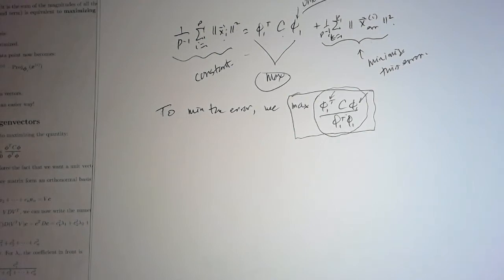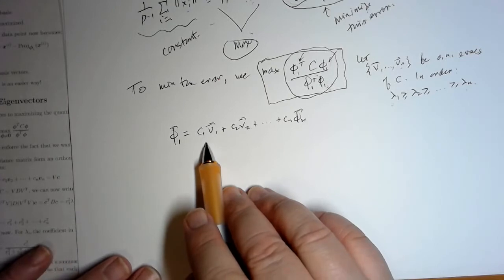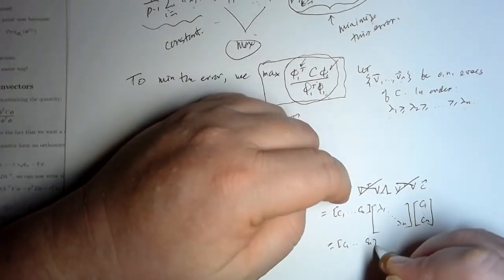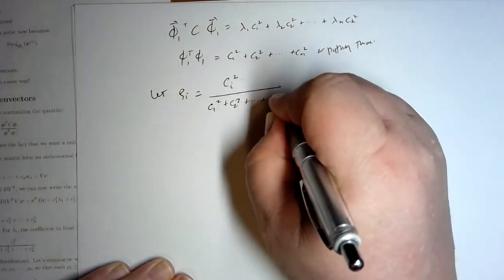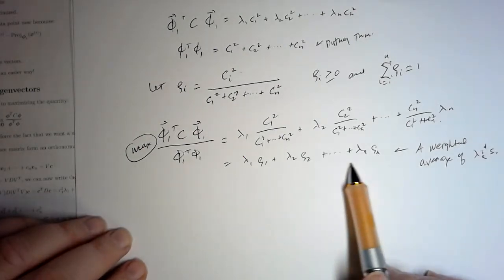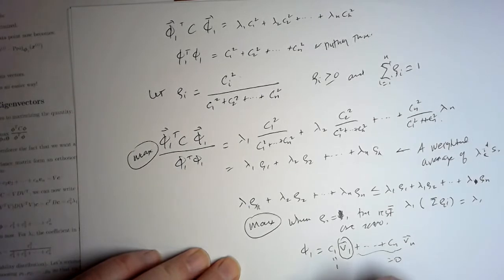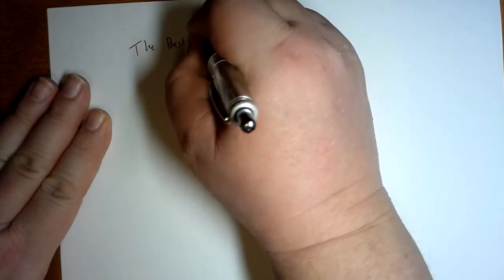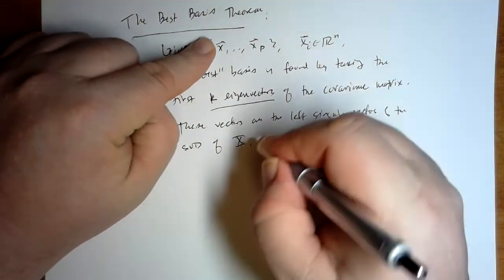M350 Ch 5 Vid 5: Maximize the "nice quantity"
We find the vector that maximizes the variance of the projection onto that vector, and find that it is the first eigenvector of the covariance matrix.